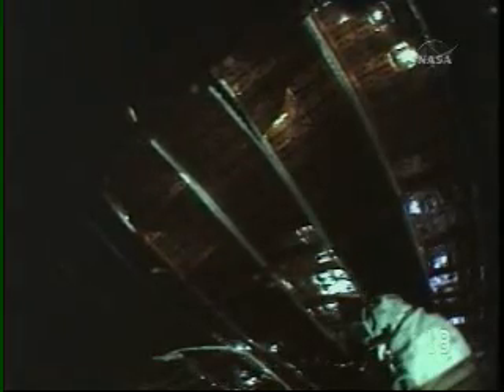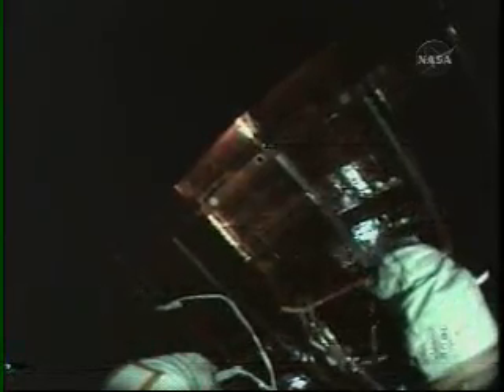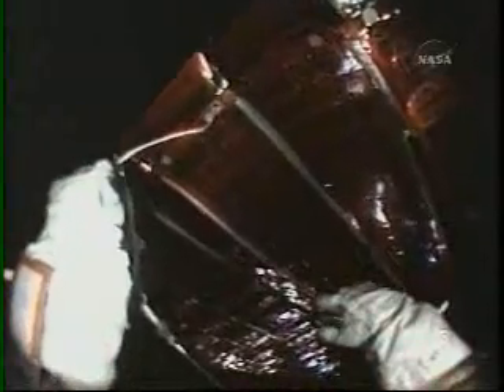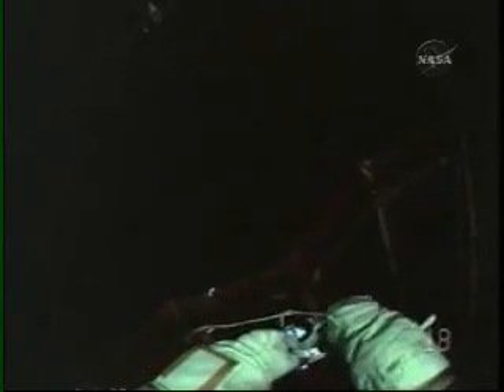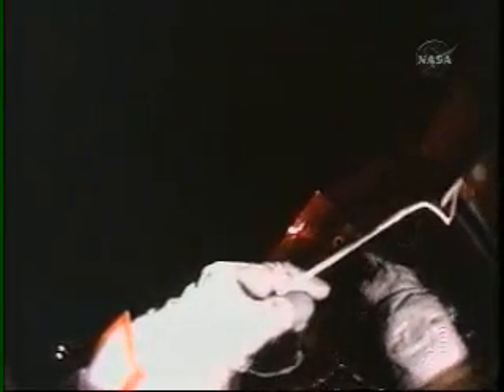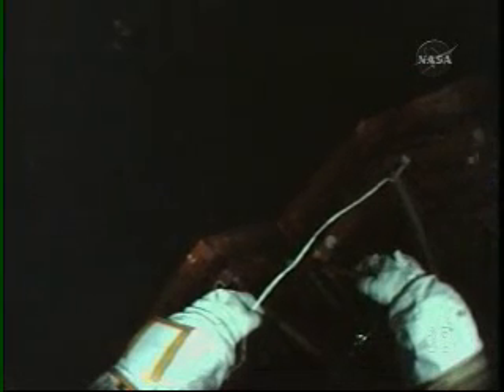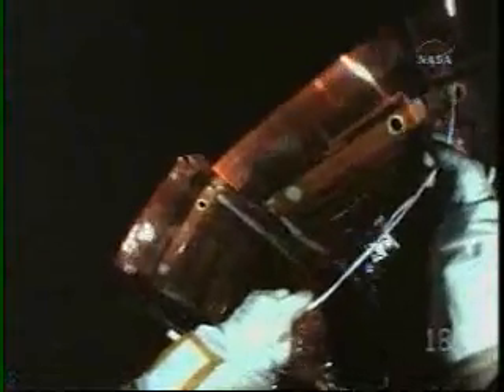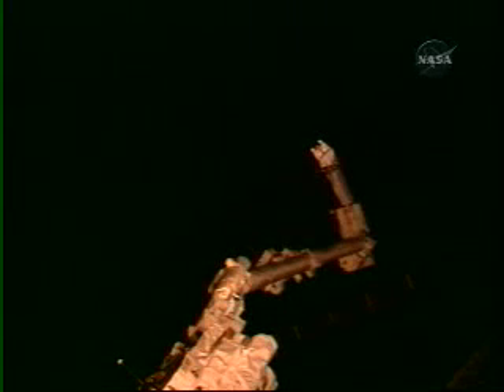Nasa TV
Nov. 3 (Bloomberg) -- U.S. astronauts ventured outside the space station today to repair a damaged solar panel, embarking on a delicate mission fraught with risk including electrical shocks.